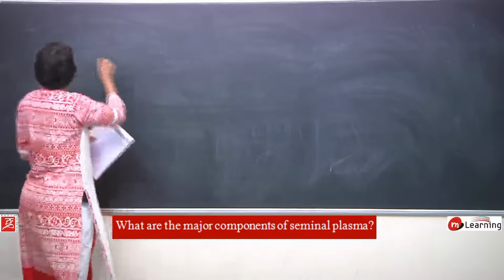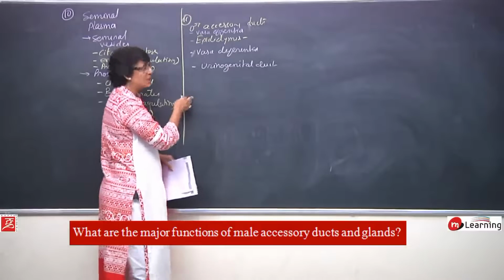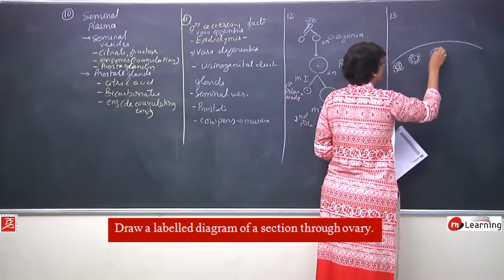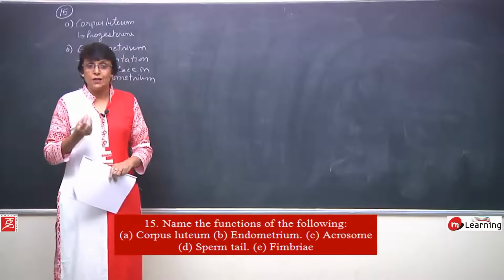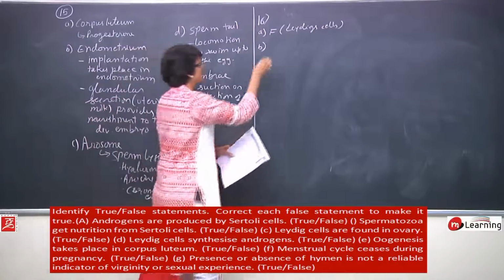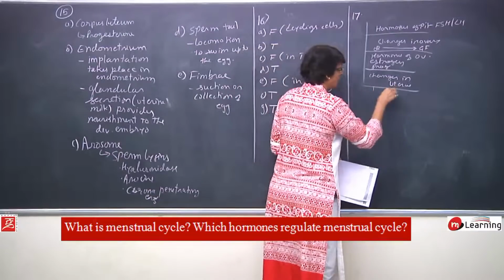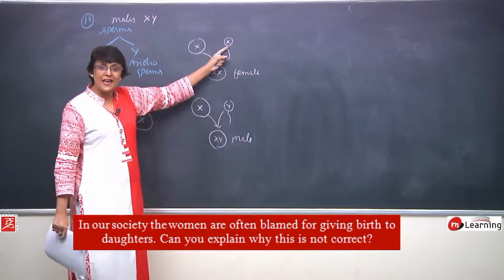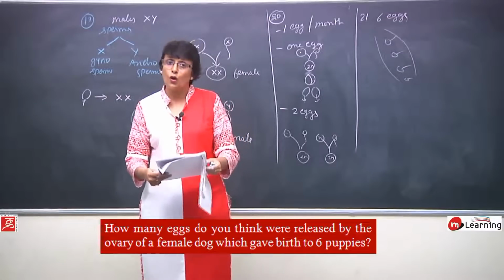HUMAN REPRODUCTION - 16 For Class 12th and Manipal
Welcome to M Learning India, your trusted guide for Biology preparation for Class 12 and NEET!

This playlist covers the complete chapter Human Reproduction, a core unit in Human Physiology. It explains the male and female reproductive systems, hormonal control, gametogenesis, fertilization, and pregnancy — frequently tested in NEET Biology.

📘 What You’ll Learn:
✔️ Male and Female Reproductive Systems – Structure and Functions
✔️ Spermatogenesis and Oogenesis – Detailed Steps
✔️ Menstrual Cycle – Phases and Hormonal Regulation
✔️ Placenta – Structure and Function
✔️ Parturition and Lactation
✔️ Reproductive Health – Contraceptives and STDs
✔️ NCERT-Based Diagrams and Flowcharts
✔️ NEET PYQs and Assertion-Reason MCQs

This series is essential for conceptual clarity, visual learning, and NEET-ready biological understanding.